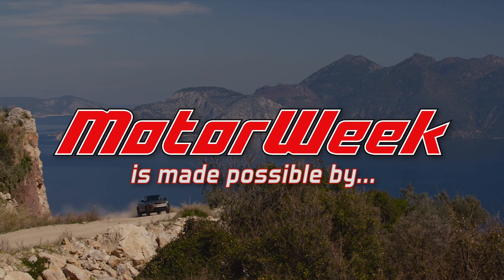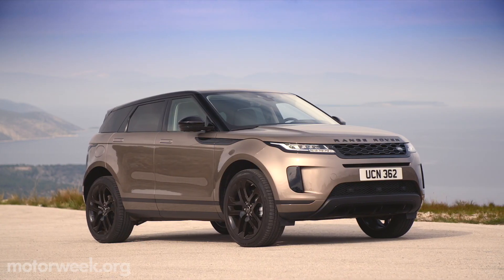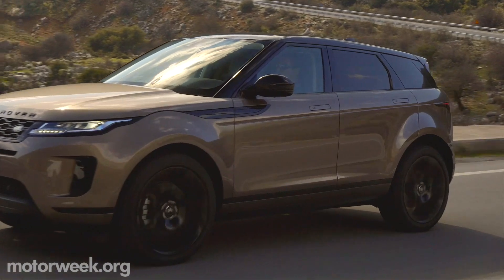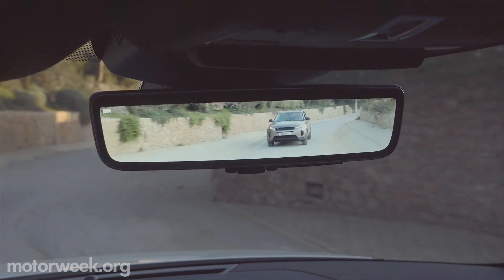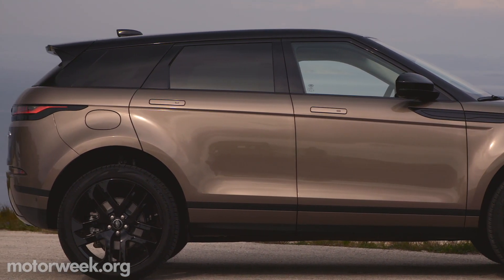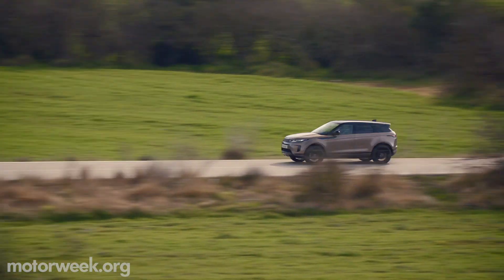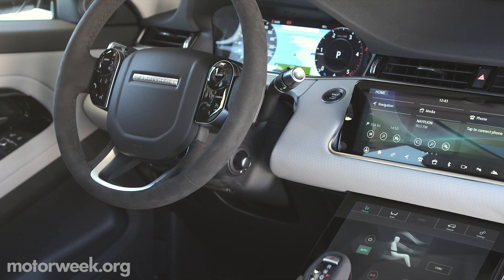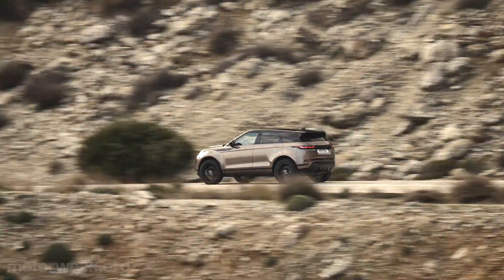2020 Range Rover Evoque | MotorWeek First Drive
The 2020 Range Rover Evoque adds a heavy dose of functionality and purpose to its evolving good looks. We took our First Drive at the global launch in Greece.